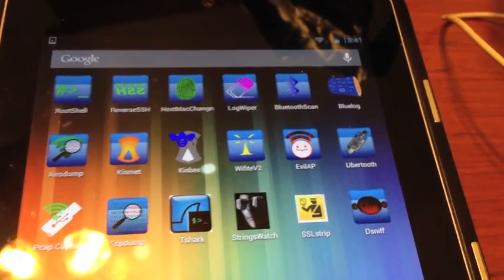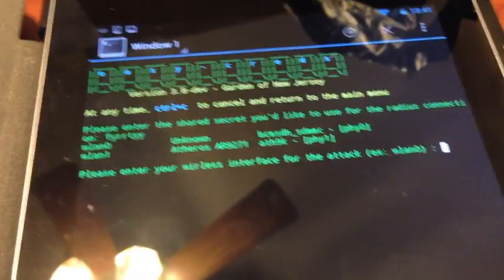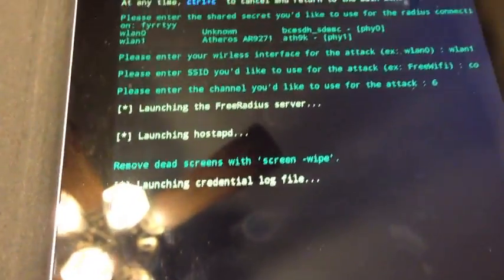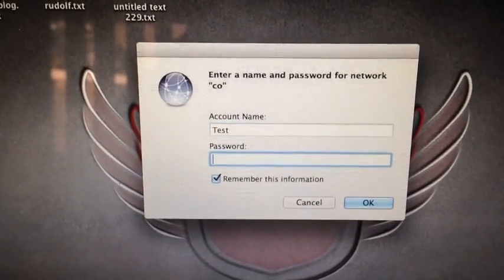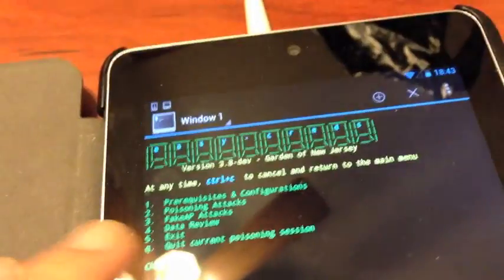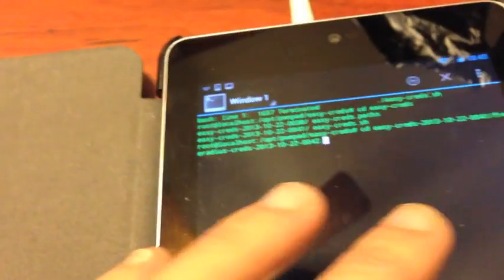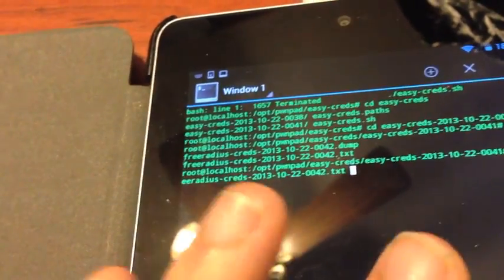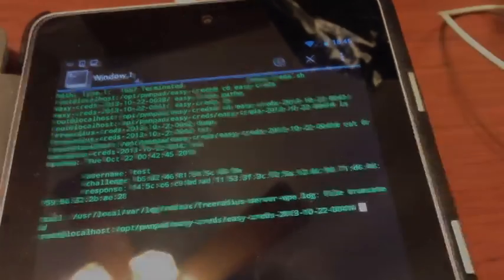How to hack Wifi | Radius Server Attack | Fake Radius Authentication | Cyber 51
demonstrates how to capture Radius credentials of a Wireless client trying to logon to WPA Enterprise.